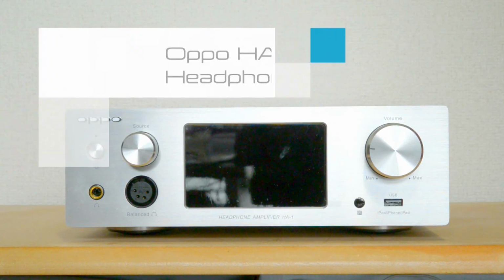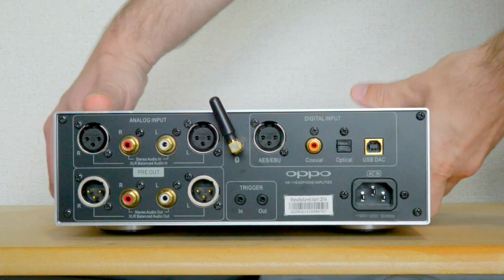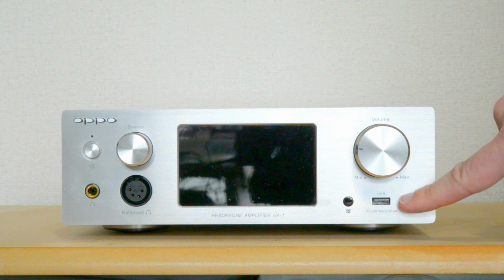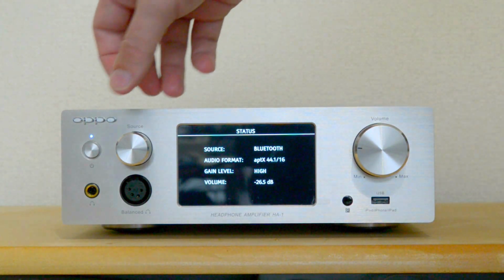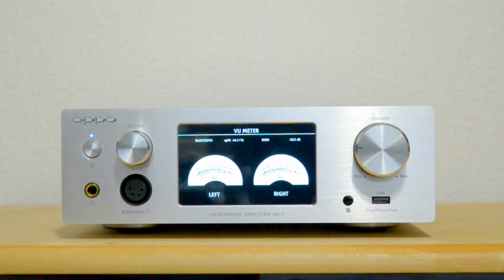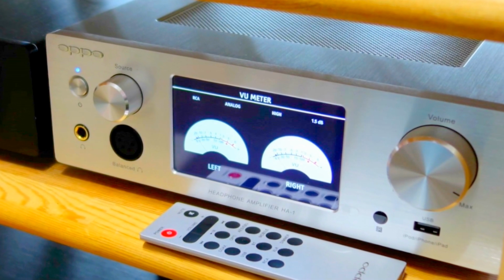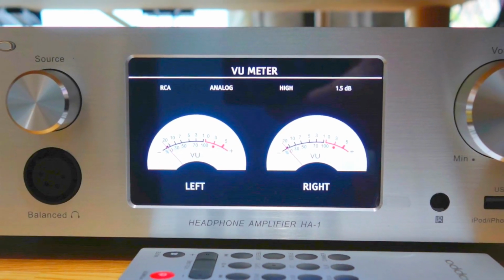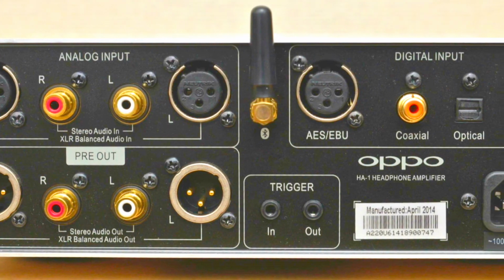Oppo HA-1 Headphone amplifier and pre-amplifier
Based upon the BD-105 everything-and-the-kitchen-sink player, the HA-1 combines a DAC, pre-amp and very good balanced headphone amp with plenty of flexibility if you wish to use it as the centerpiece of a multimedia system.

Don't forget to check out my video on Oppo's PM-1 planar magnetic headphones too.

Thanks to Oppo Digital Japan for the loaner unit.